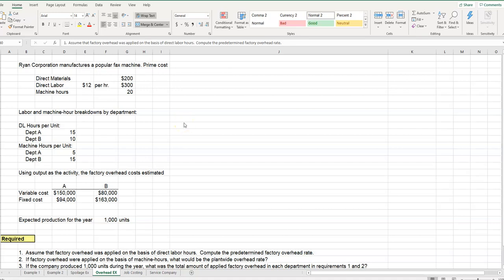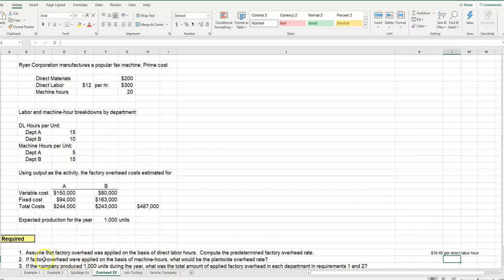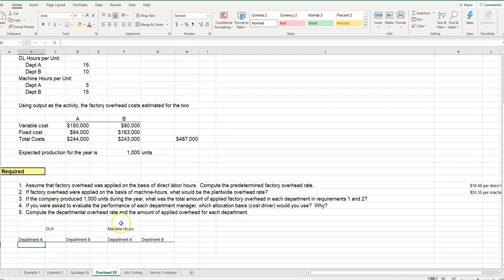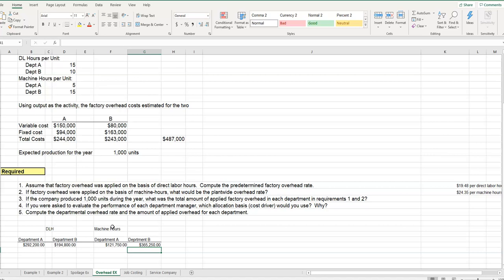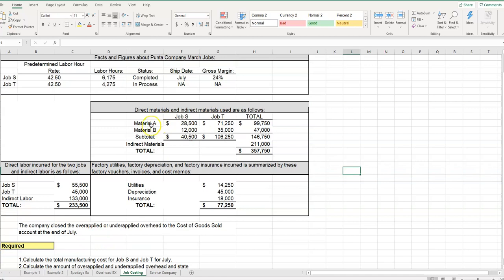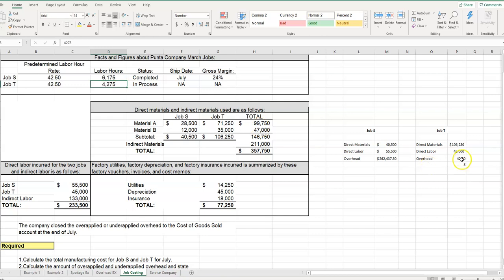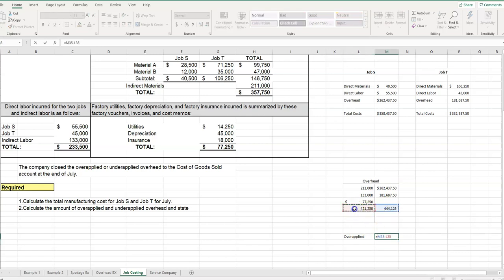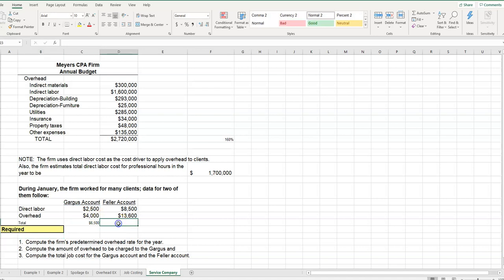AC 323 Chap 4 Examples 4,5,6